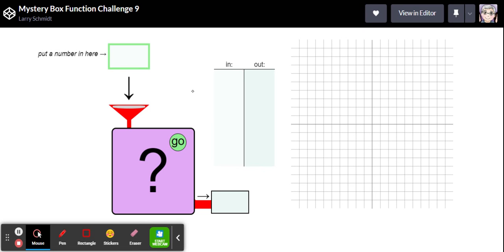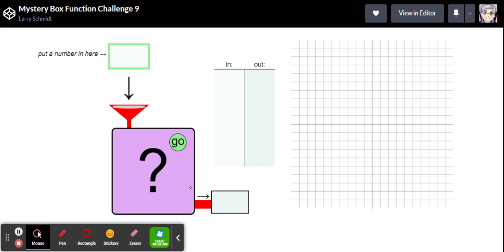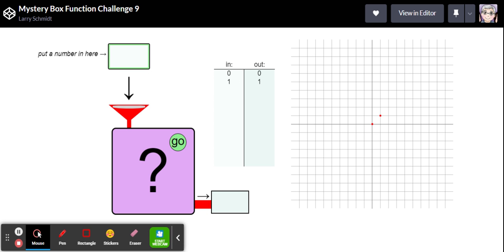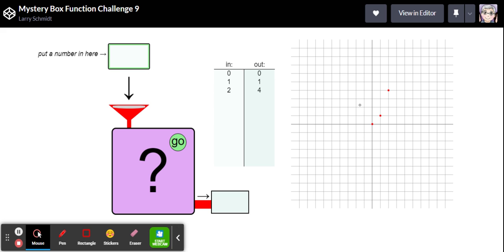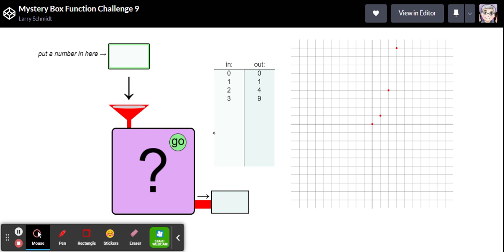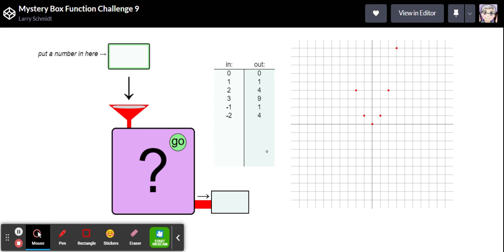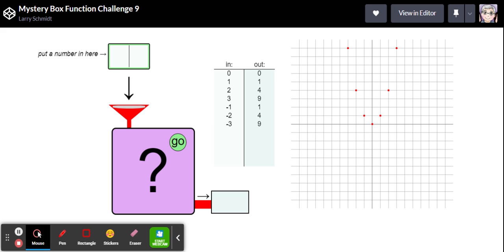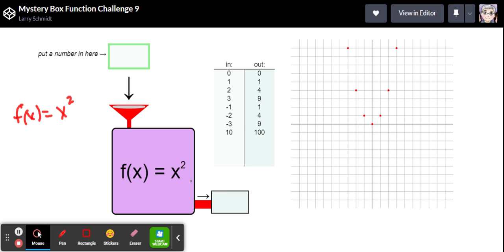Mystery Box Function Challenge 9